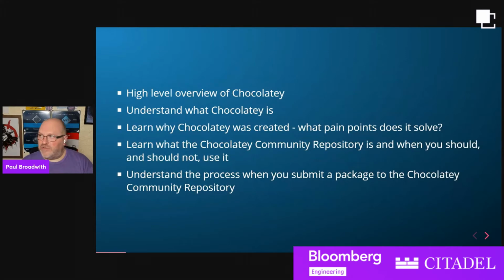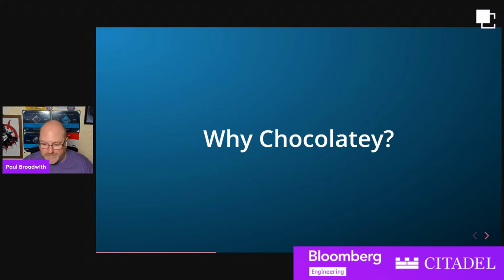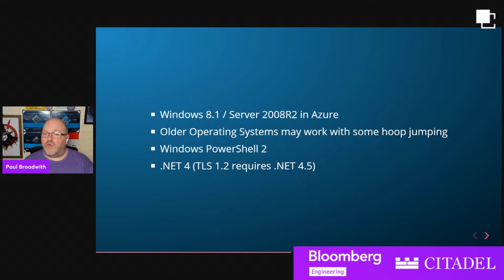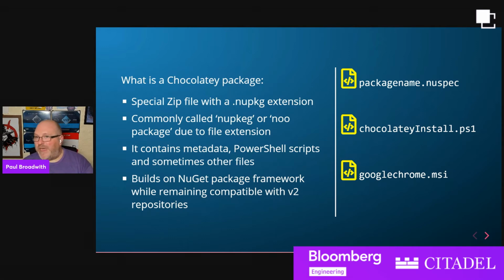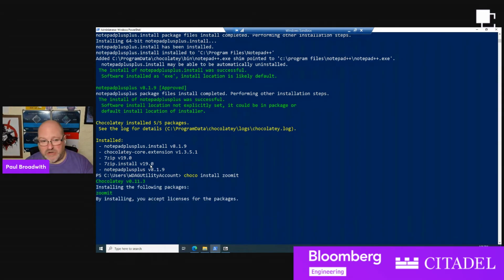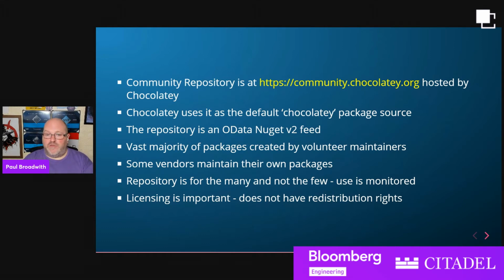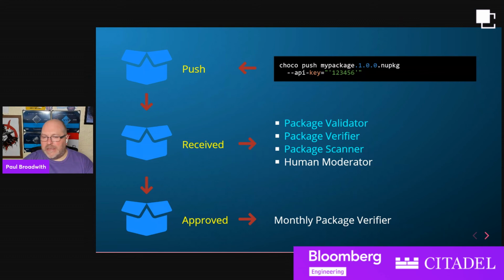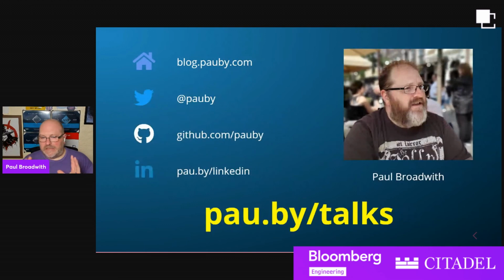What is Chocolatey, The Package Manager for Windows? - Paul Broadwith | PackagingCon 2021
Description:
Nix has awesome packing tools. Many of them. Windows was always the landscape of Next → Next → Next.

Ever wished you could take all of those Windows applications you run, install them, and not have to click anything? Easily keep them up to date and not click anything? And in WINDOWS?

Come with me on this journey, and you’ll see a world of Windows Automation, Package Management and a thriving Community.